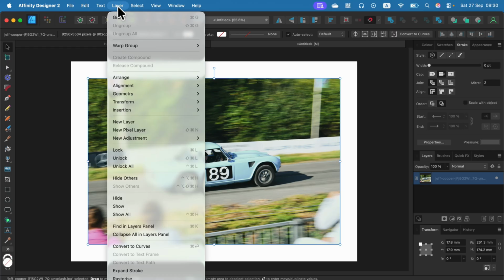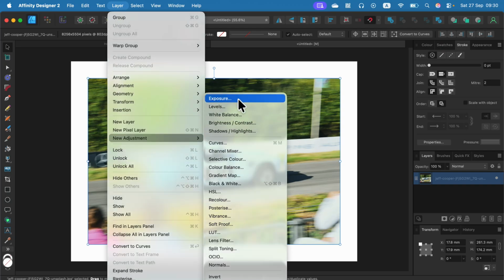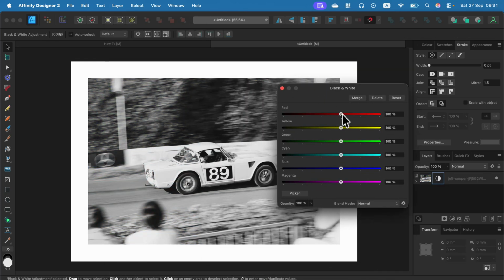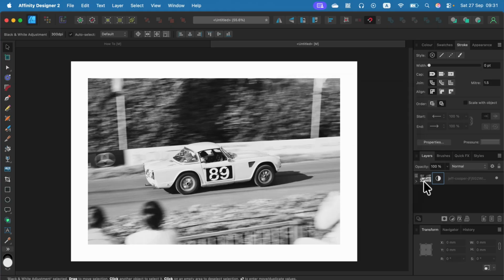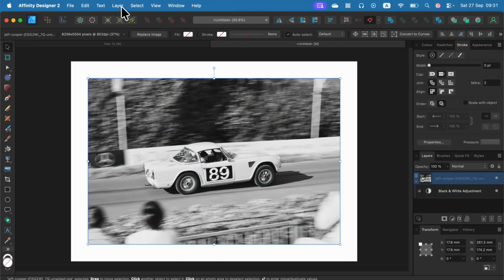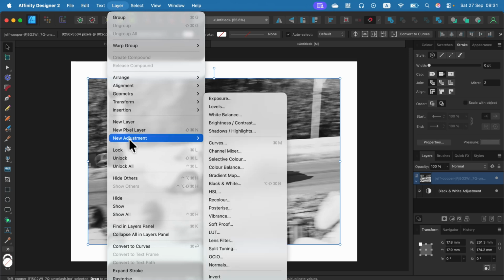Affinity Designer: How to Make an Image Black and White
Learn how to quickly convert any image or object to black and white in Affinity Designer. This step-by-step guide shows you the best tools and adjustments to achieve a clean monochrome effect for your designs.